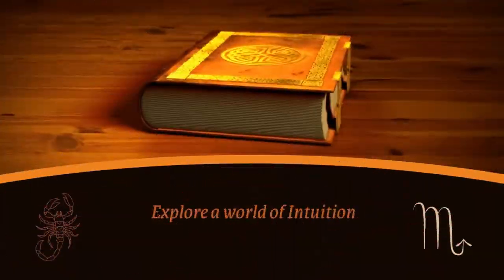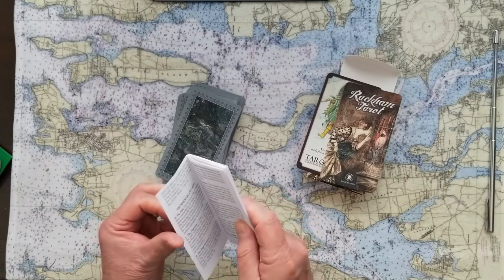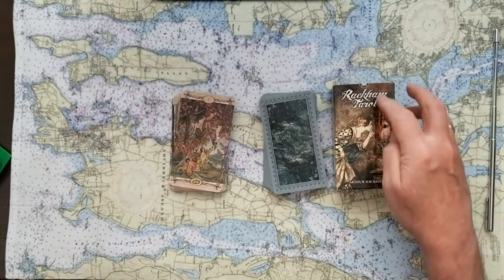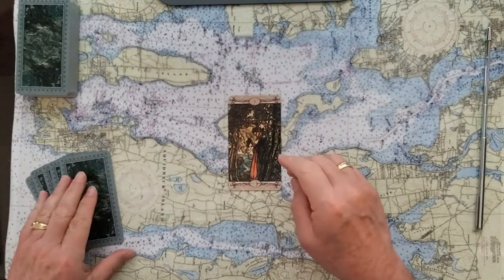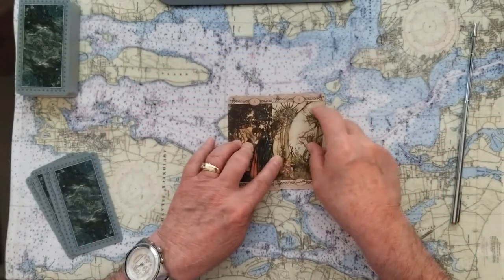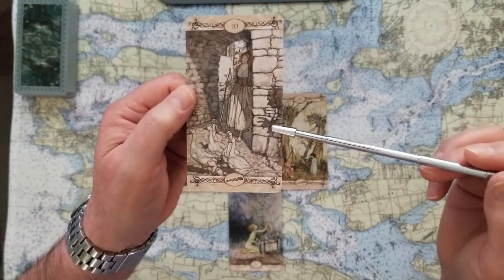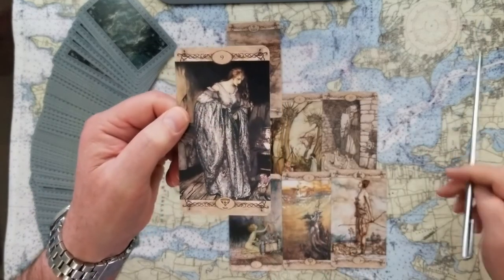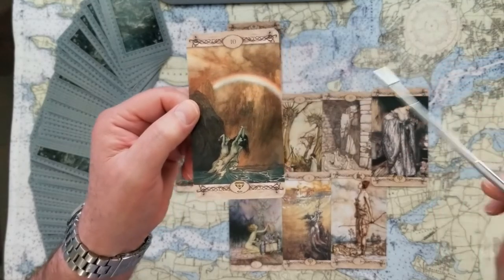pt.1of4 Ivanka Trump Escapes Prosecution leaving the Trump family in the cold Tarot Card Reading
Does Ivanka Trump Escape Prosecution? Mrs Kushner leaves the Trump family in the cold! Tarot Card Reading.